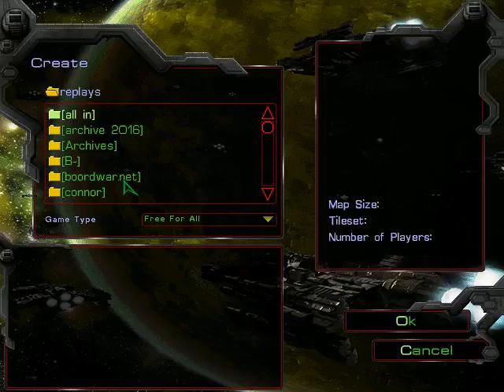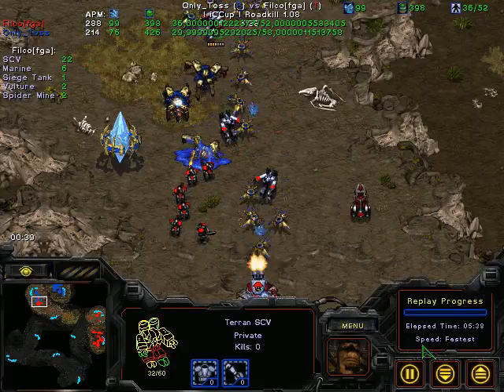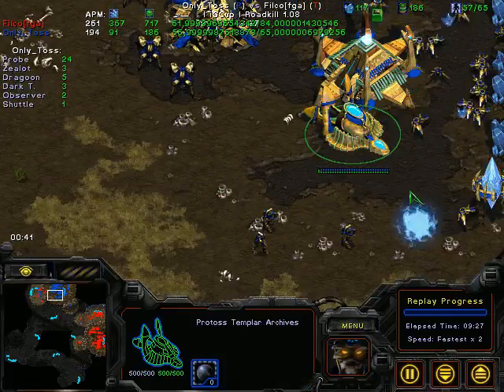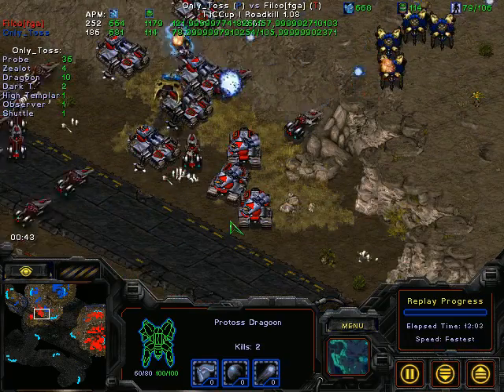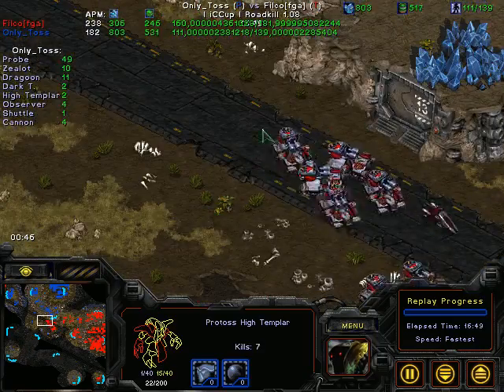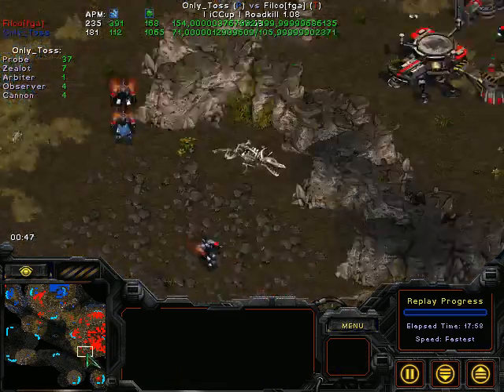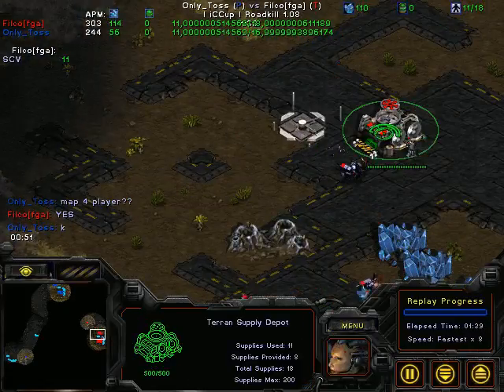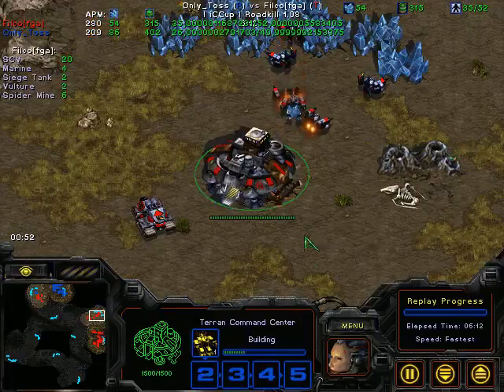Brood War tutorial : Aggressive TvP C vs B- (english)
Hi guys, in this video I wanna show you how to play aggressive against protoss in the early game and in the late game! Hope you enjoy! Let me know what you think of it in the comments below!